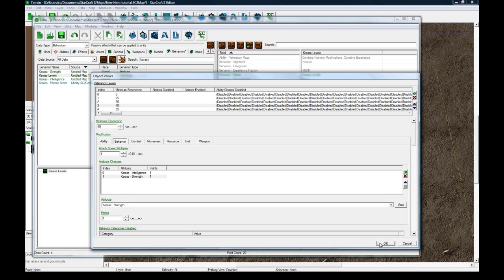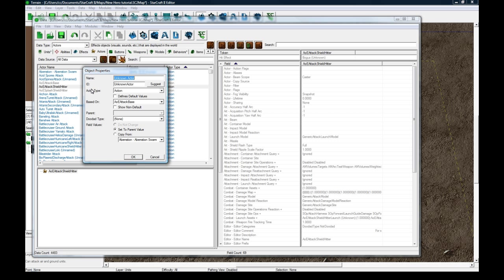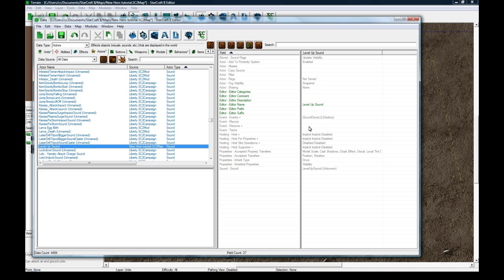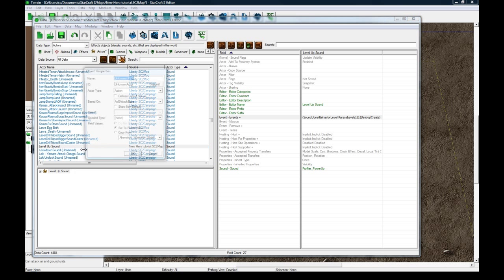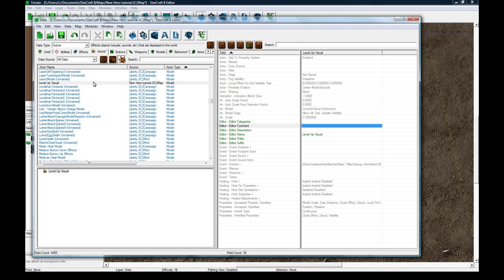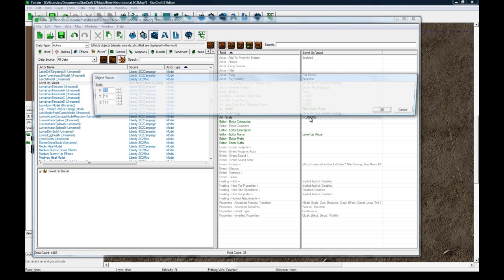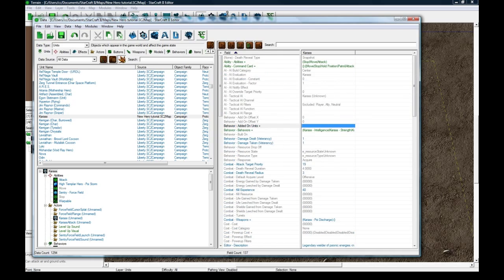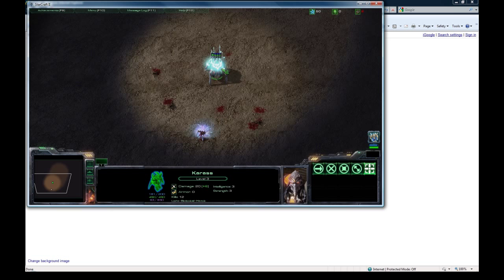Complete Hero (2/9) - Veterancy & Attributes (Starcraft 2 Editor Tutorial)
In this series I show how to make a complete hero including attributes, veterancy, abilities, items, item shops, and loot.

INDEX (9 Videos Total)
Video 1 (00 :09) Opening Demo
--Video 1 (04 :05) Tutorial Beginning
Video 1 (07 :51) Attributes
Video 1 (10 :17) Veterancy
Video 2 (00 :31) Level-up Visual/Sound
--Video 3 (00 :00) Abilities Section Beginning
Video 3 (01 :54) Buttons
Video 3 (06 :45) Spirit Bolt
Video 4 (14 :28) Learn Ability
Video 5 (08 :07) Energy Defense
--Video 7 (00 :00) Items Section Beginning
Video 7 (00 :36) Item Classes
Video 7 (01 :27) Items
Video 7 (12 :03) Item Containers
Video 7 (13 :52) Inventory
Video 8 (08 :22) Item Shop
Video 9 (01 :26) Loot